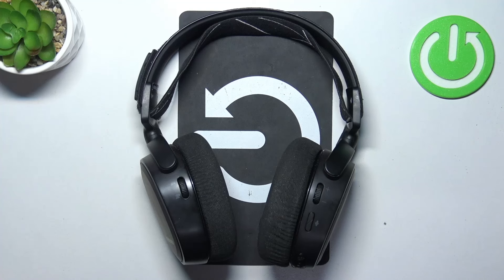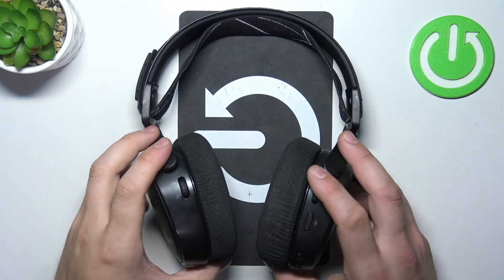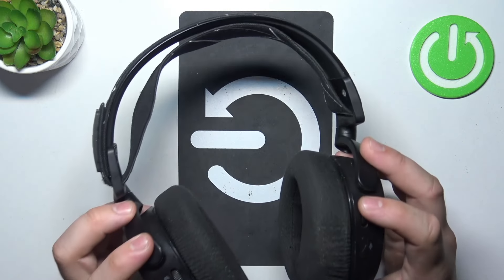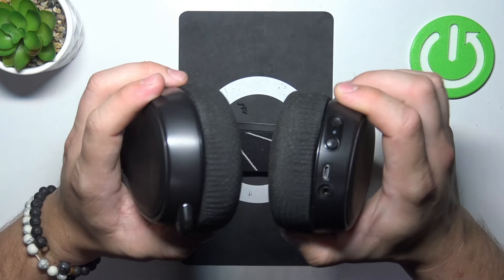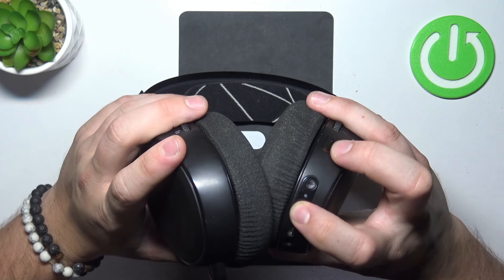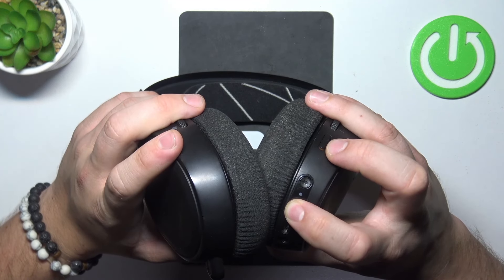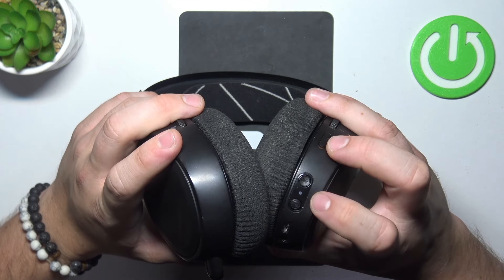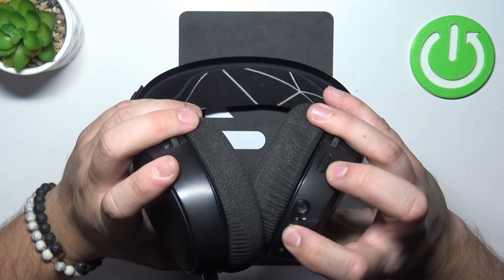STEELSERIES Arctis 9X: How to Turn On/Off / Manage Your Wireless Headset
Discover how to effectively turn on and off your STEELSERIES Arctis 9X wireless headset for seamless control and optimal performance. Whether you're starting your gaming session or conserving battery life, mastering the power controls is essential. Learn how to power on and off your Arctis 9X, understand indicator lights for status updates, and troubleshoot common power-related issues. Join us as we explore practical tips to manage your STEELSERIES Arctis 9X headset effortlessly.

How to turn on the STEELSERIES Arctis 9X headset?
Steps to power off the STEELSERIES Arctis 9X headset?
Understanding indicator lights and status updates on the STEELSERIES Arctis 9X?